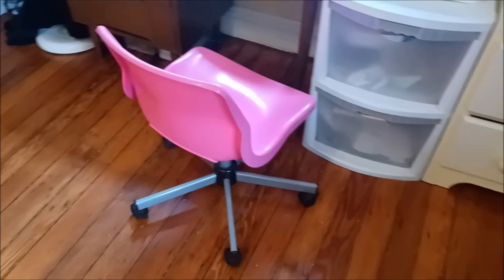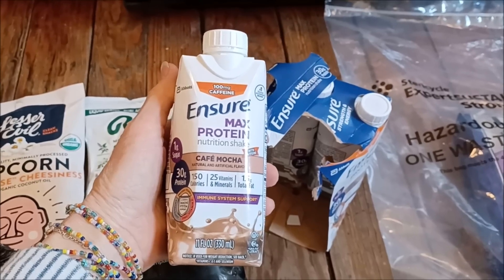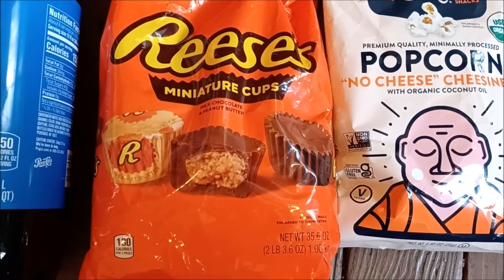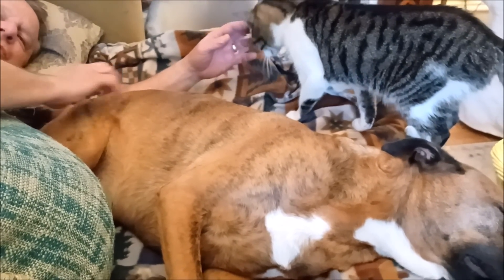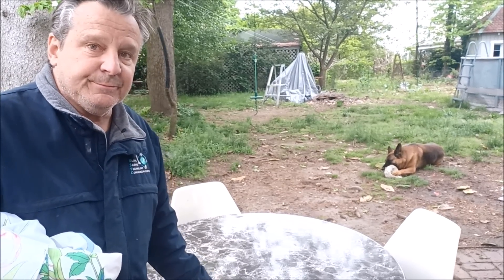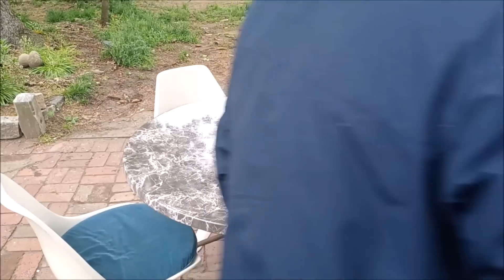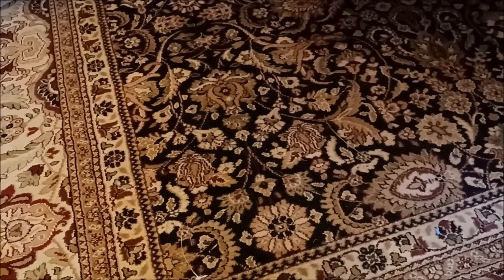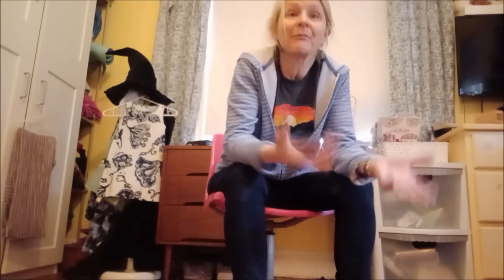RANDOM ROUNDUP OF DUMPSTER DIVING RESCUES, CURBSIDE FINDS, AND BARGAINS WE HAVEN'T SHOWN YOU YET!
FREE STUFF! Dumpster Diving at CVS!